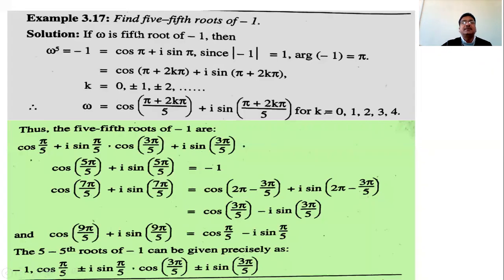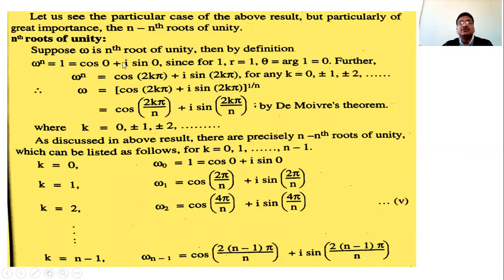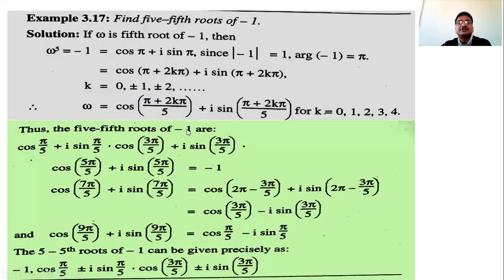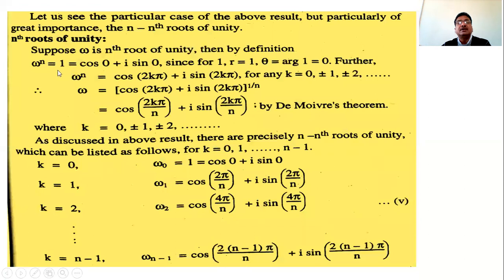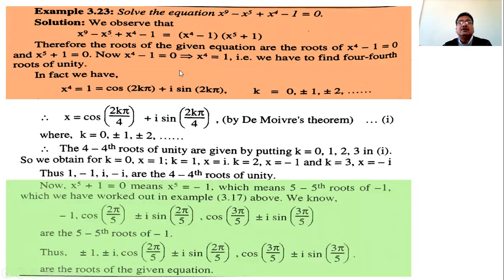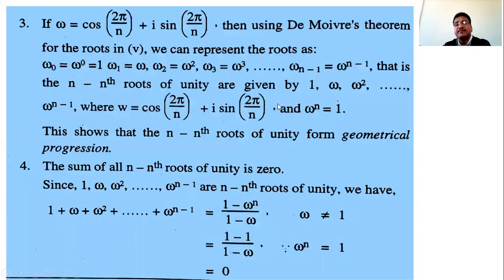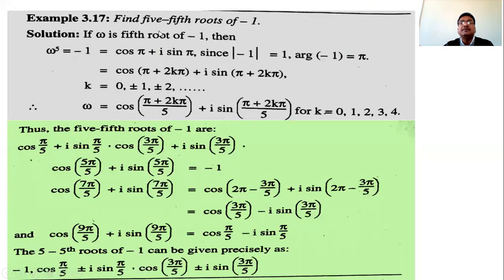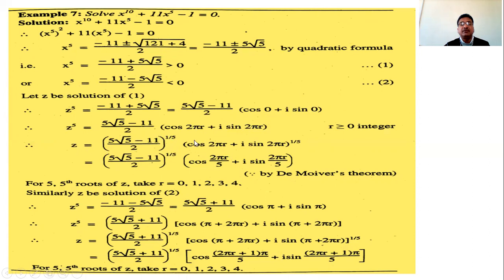37.F.Y.B.Sc.(Paper-I Algebra, Sem.-I) Complex Number-6 Dr.B.D.Gavhane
De Moiver's Theorem- Examples